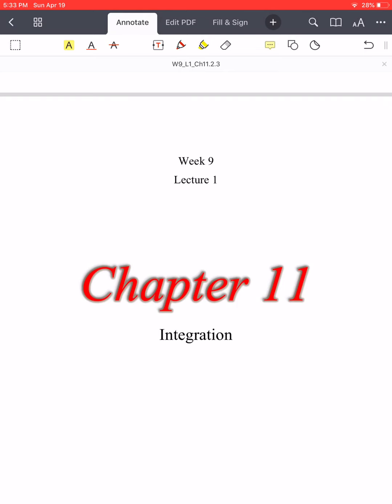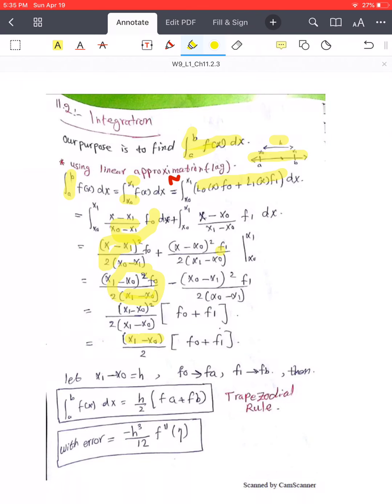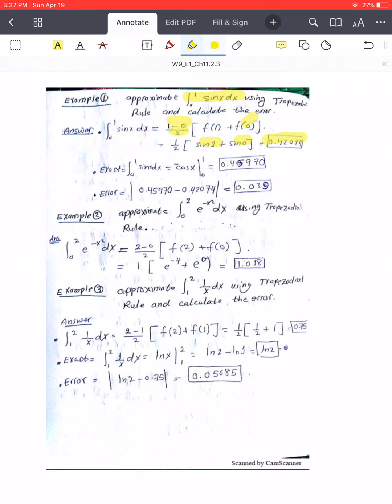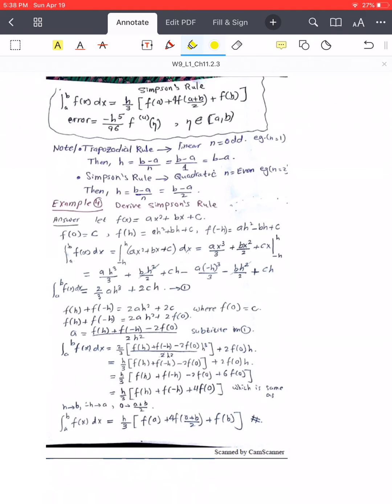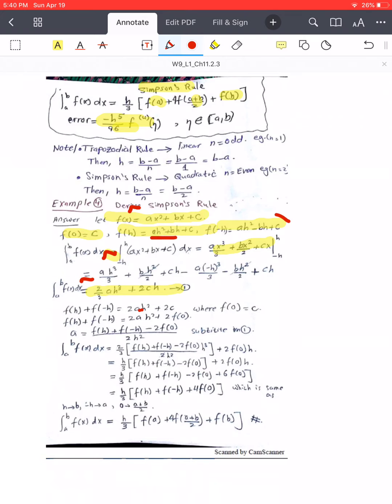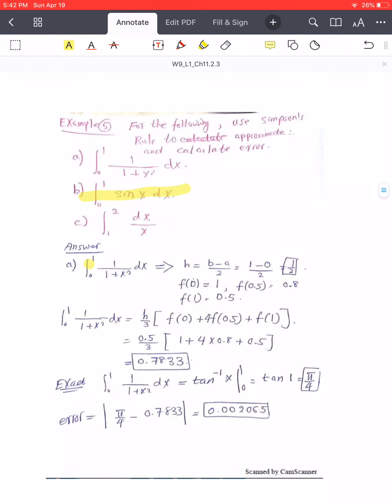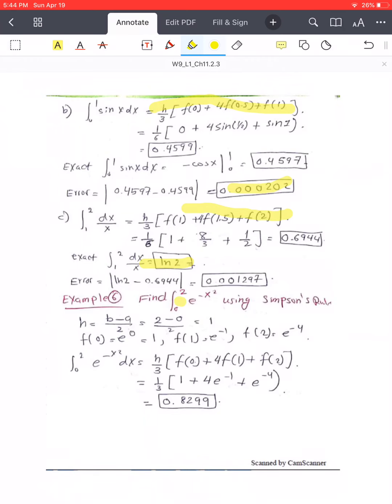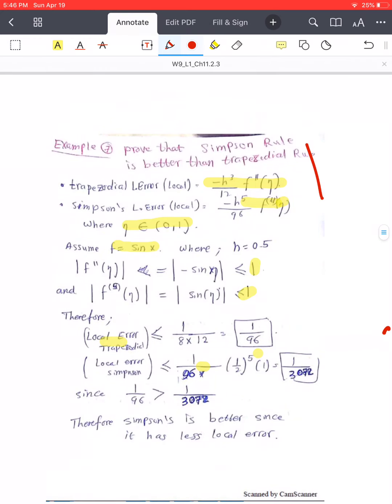NAE W9L3 1 C11 Integration